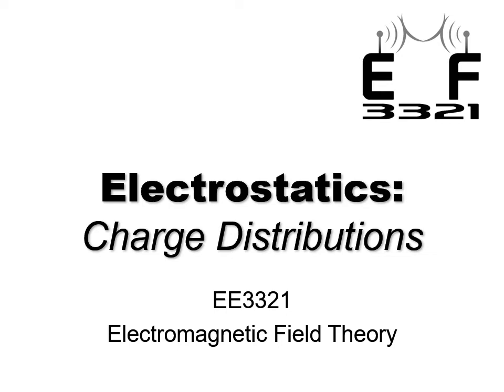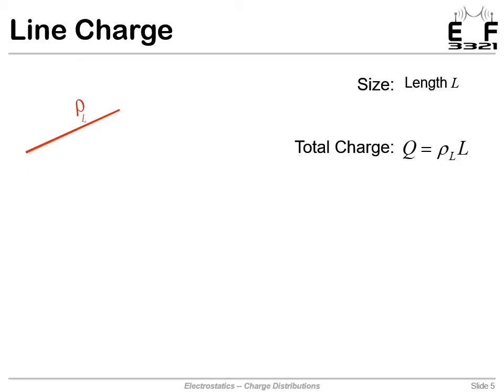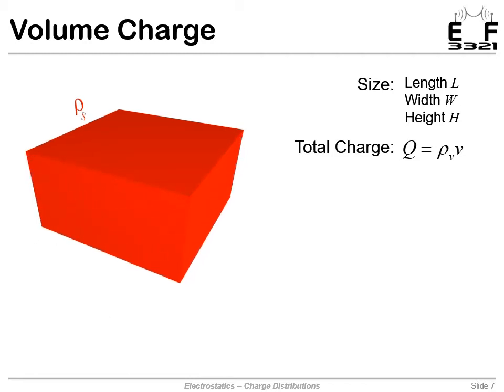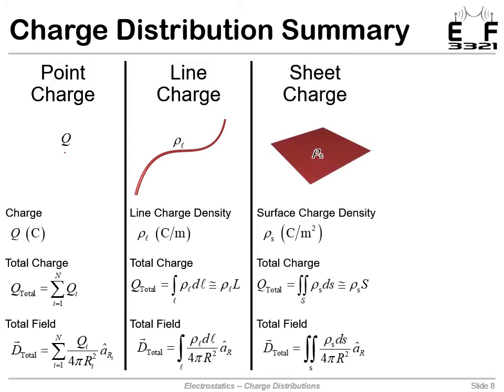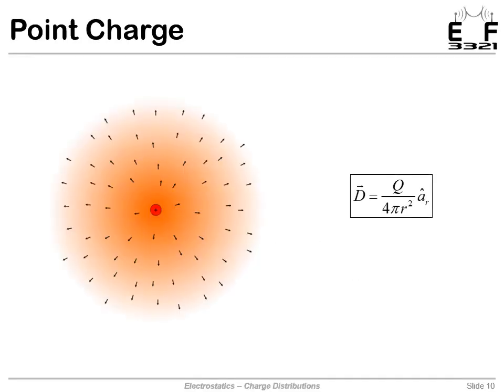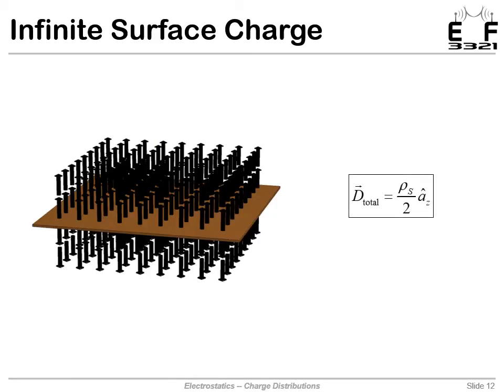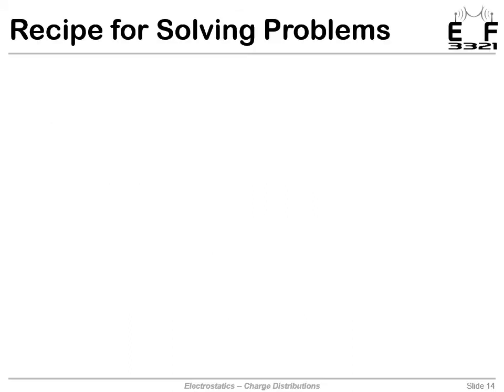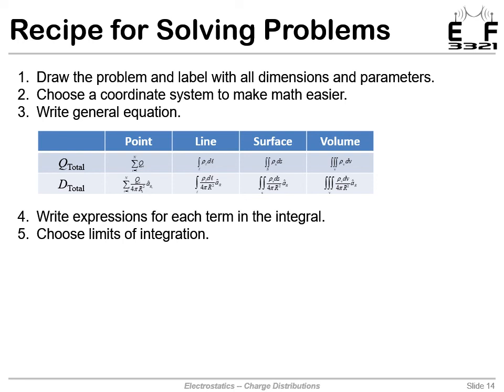Lecture 4b -- Charge Distributions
This short video talks about charges distributions and the fields they generate.  The majority of the analysis and discussion for this topic will be in the examples following.